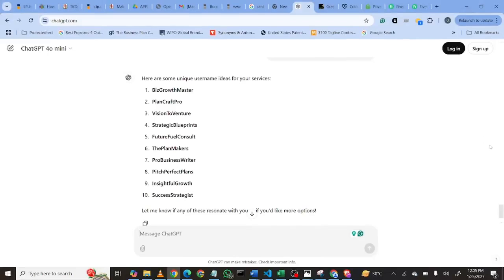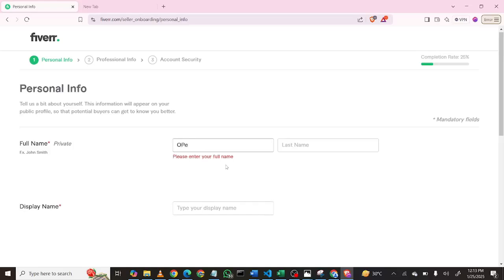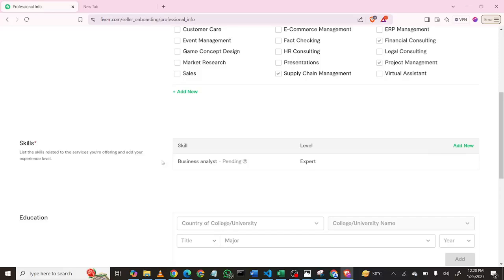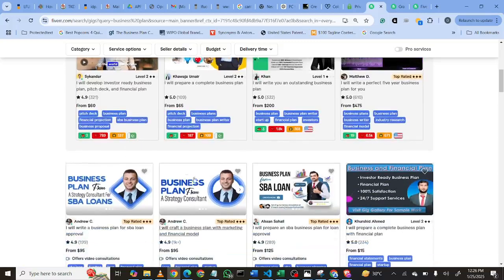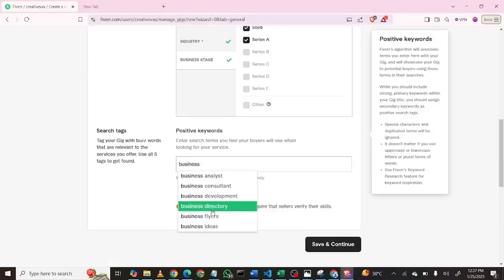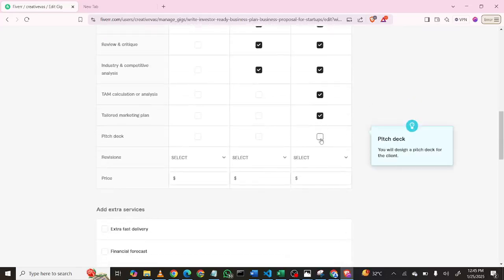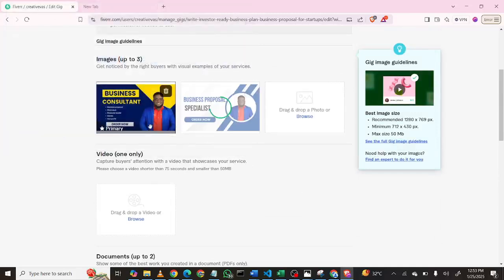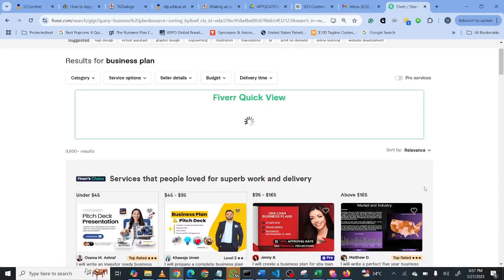How to Start and Succeed on Fiverr: A Complete Beginner’s Guide to Making Money Online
Ready to turn your skills into income? In this easy-to-follow Fiverr course, you’ll learn how to get started, set up your profile, and attract clients—all while avoiding common pitfalls. Whether you’re a writer, designer, or have any other skill to offer, this step-by-step guide will teach you how to build a profitable Fiverr business from scratch. No experience needed—just your passion and dedication. Start today and unlock the potential to earn money doing what you love!